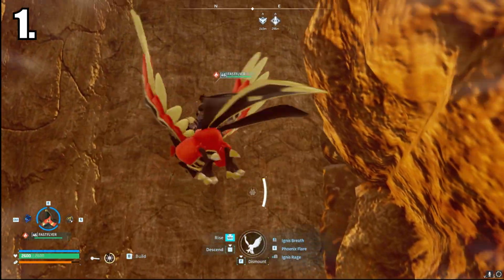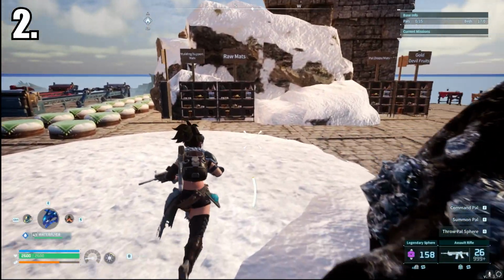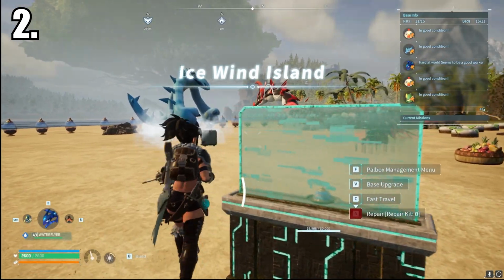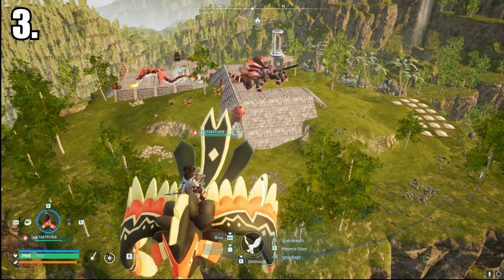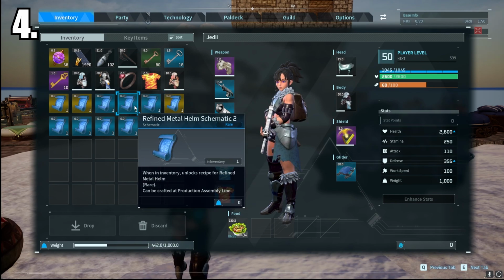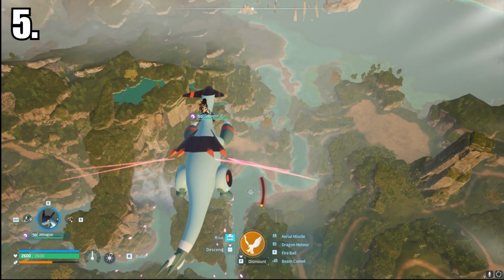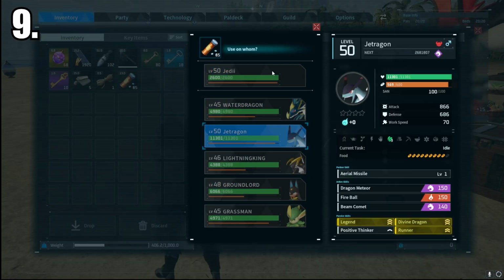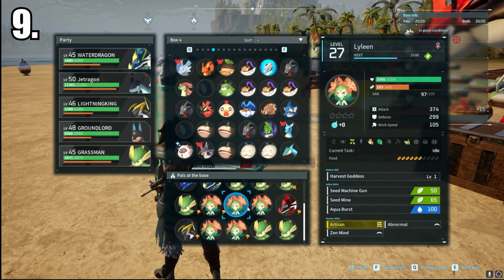These Changes Will Make Palworld 1000x BETTER!! [Palworld News and Updates]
Palworld so far has only had a few Updates but these Updates tackled many of the issues that players wanted changes the most. With the first RAID being released soon in the NEWEST update, I wanted to share the TOP changes that Palworld needs.

HERE IS ALL OF MY FAVORITE GEAR/TECH/PERIPHERALS:

Timecodes:
0:00 -- Intro
0:35 -- Change 1: Mount Specific Pal Slot
1:30 -- Change 2: Select Multiple Item/Pals from Storage/Pal Box
3:22 -- Change 3: Assign/Prioritize Work Suitability
4:22 -- Change 4: Upgrade/Combine Weapons/Armor/Builds
5:53 -- Change 5: Flying Pal Remount/Cancel Flying
6:57 -- Change 6: New Kitchen/Butcher Structure for Mass Release
8:15 -- Change 7: Dynamic Weather with Effects
9:09 -- Change 8: Pals can transport items out of Oven/Refiner/Crusher/Mill
10:26 -- Change 9: See Pals at all Bases from a Single Pal Box
12:07 -- Change 10: UI/Interface